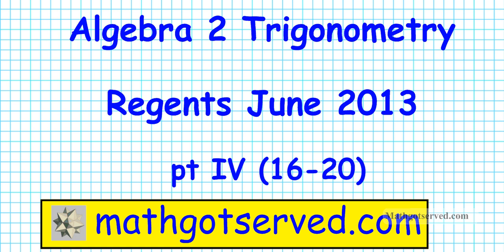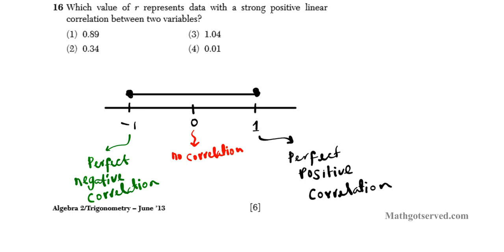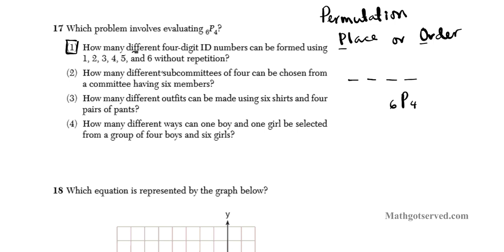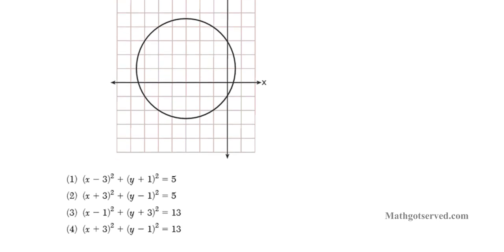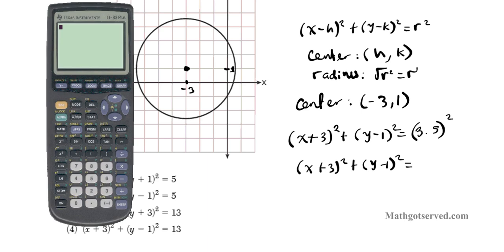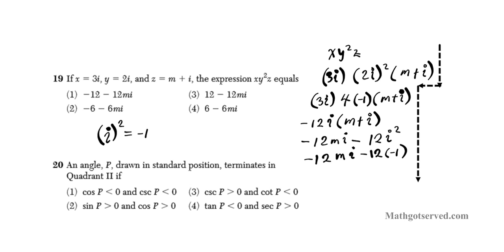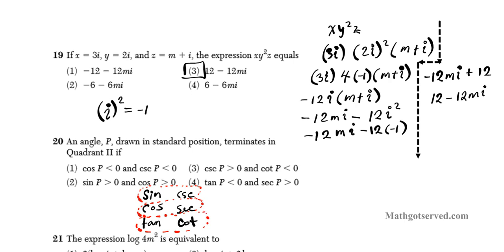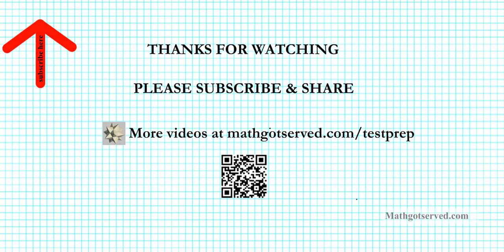Algebra 2 Trigonometry Regents june 2013 pt IV (16 to 20)